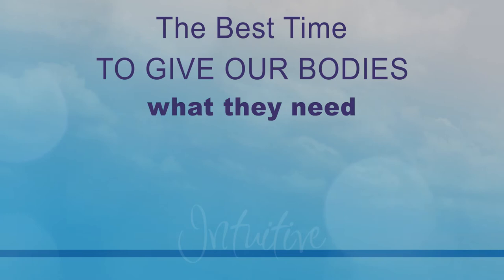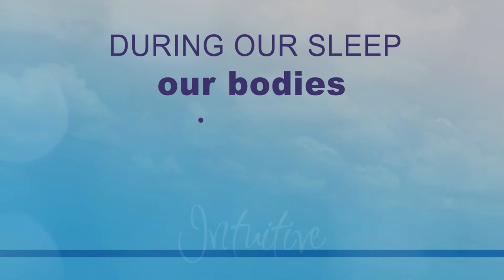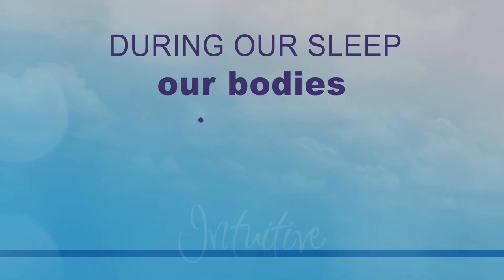How to regrow cartilage in your joints - Janet Doerr - Medical Intuitive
Janet Doerr healed one of her hips naturally from osteoarthritis.  She shares her tips about how you can regrow the cartilage in your joints while you sleep.

After a diagnosis of severe osteoarthritis in both hips at just fifty-two years of age, Janet was experiencing a lot of pain.  When she could no longer manage the pain which had limited her mobility, Janet had a total hip replacement surgery for her left hip.  After six months of healing, Janet decided she would heal her right hip naturally, rather than have another hip replacement surgery.  Janet started meditating and asking Spirit to guide her.  She was guided to how to shift her diet from inflammatory foods to a nutrient dense, and anti-inflammatory diet.  She learned to use herbs to reduce discomfort instead of over-the-counter drugs.  Janet learned how to listen to her body to receive the suppressed emotion and thought forms at the root of her experience.  As her healing progressed, Janet was guided to nutrients she could take before bed which will help her body rebuild the cartilage in her joints while she slept.  Janet offers her joint healing recipe to you free of charge.